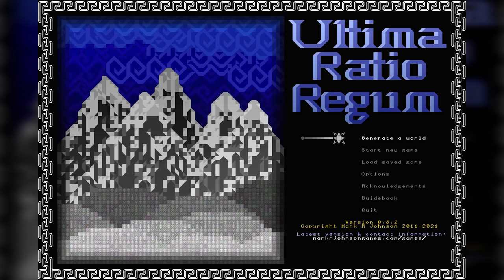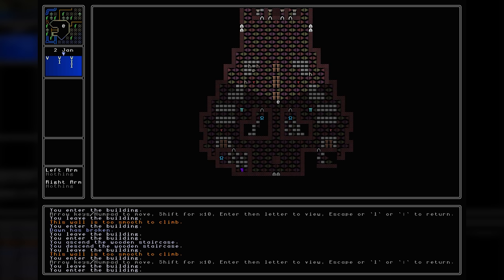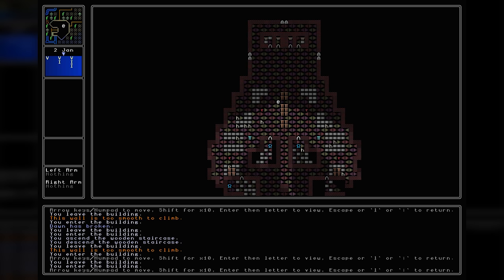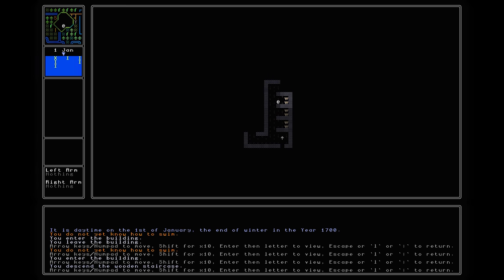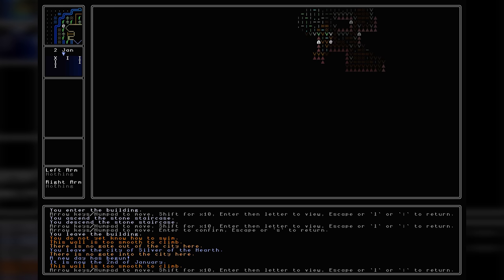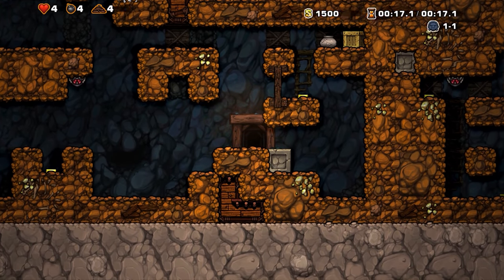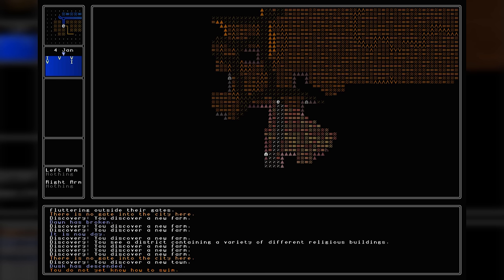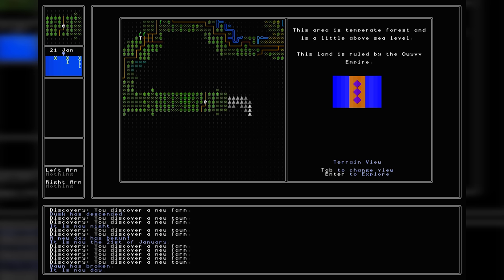The 10-Year Journey of Ultima Ratio Regum: The Culture Generating Roguelike | AI and Games #58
How do you design culture?  How would you get a procedural generator to design it in a video game?  And do you think you could dedicate 10 years of your life to making it happen?  Tommy explores the inner workings of the roguelike 'Ultima Ratio Regum' and how it builds everything from religious and political ideologies all the way down to the carvings on the chairs in peoples homes.  We explore not just how the game's systems work, but go into more detail on the origins and ongoing development of the project with help from URR's creator Dr. Mark Johnson.

[00:00​] Intro
[01:39​] What is Ultima Ratio Regum?
[07:12​] Early Beginnings
[12:45​] How Does URR Work?
[18:21​] Maintaining Diversity
[23:24​] Connections
[26:27​] Scaling-Up
[29:40​] Reflections
[38:08​] Lessons Learned
[42:36​] Closing

AI and Games is a YouTube series on research and applications of Artificial Intelligence in video games.